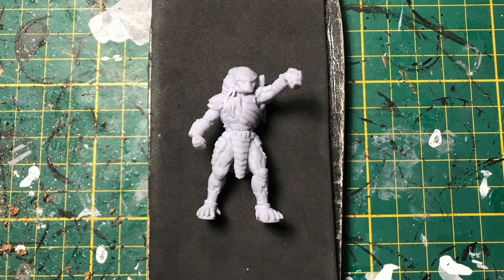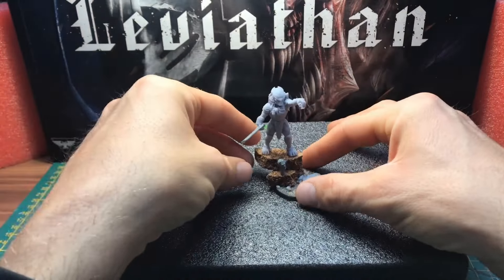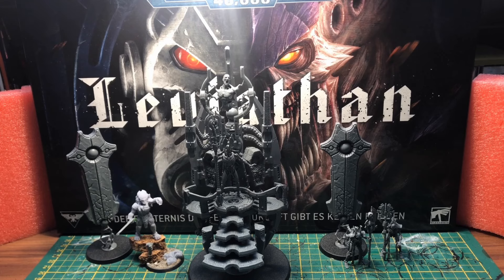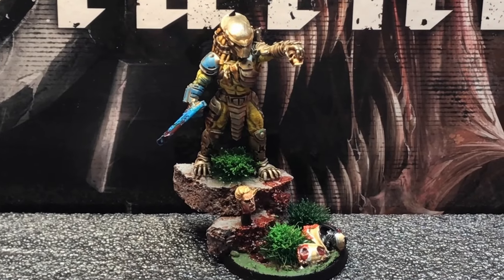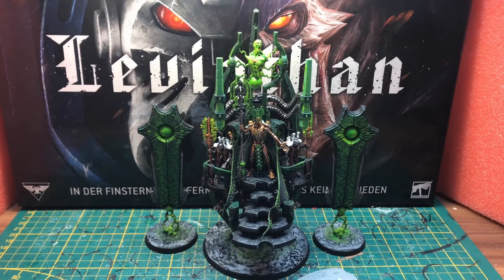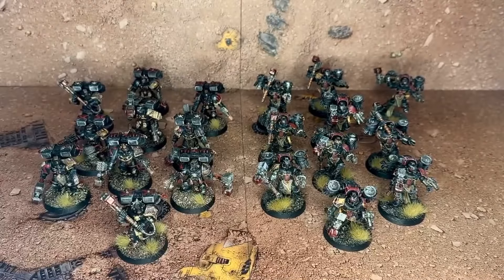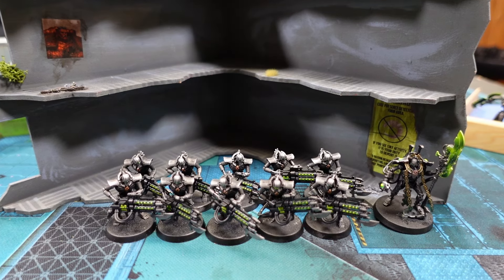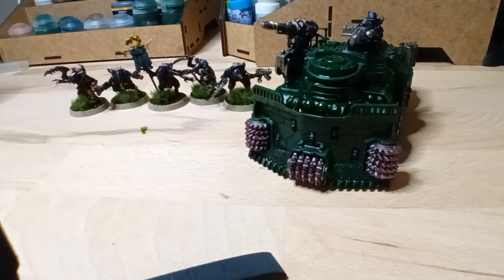Kreuzzug 2020 auf dem Maltisch - 2024 E03 Teil 1 - Die ersten Minis [Juli 2024]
Guten Abend und herzlich willkommen bei Kreuzzug 2020 und unserem Armeeprojekt 1500 im Jahr 2024.

Pile of Shame - 00:30 - Inquisitor
Blood Angels - 21:27 - Imothek Sturmherr @ImothekSturmherr
Necrons - 25:36 - René @DakkaDakkaTV
Genestealer Cults - 31:16 -  Patrick

Hintergrundmusik: Thule Racer - Song by Blue Dot Sessions
& The Awakening - Song by Patrick Patrikios

Viel Spaß beim Zuschauen und bis zum nächsten Mal.